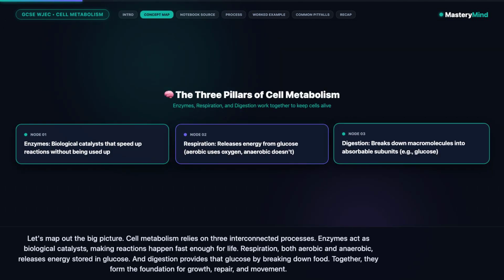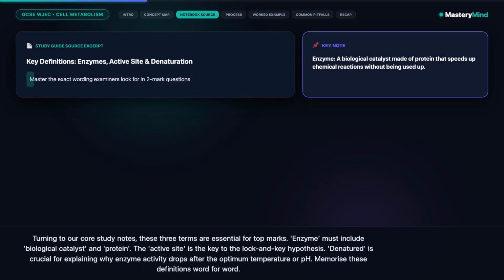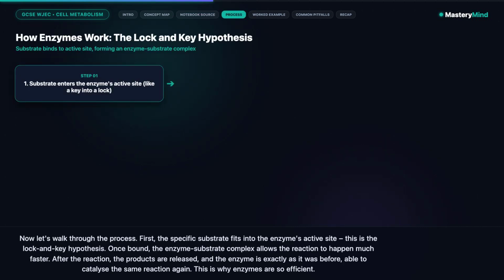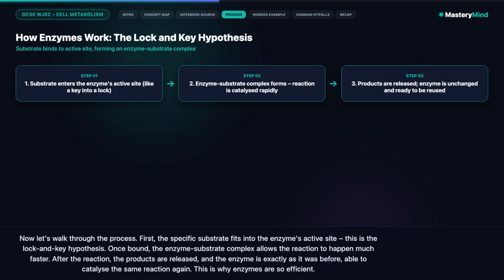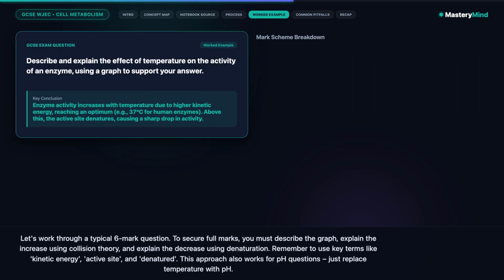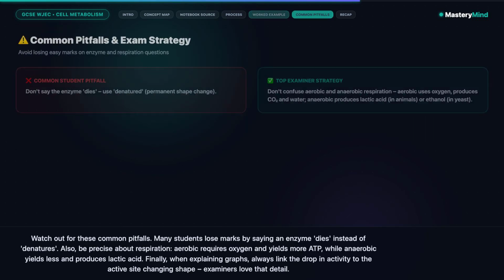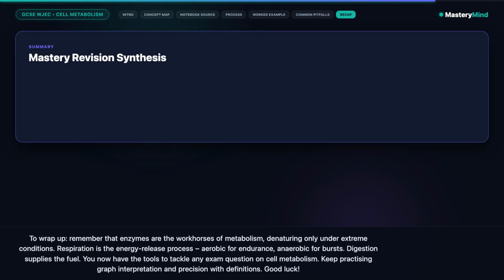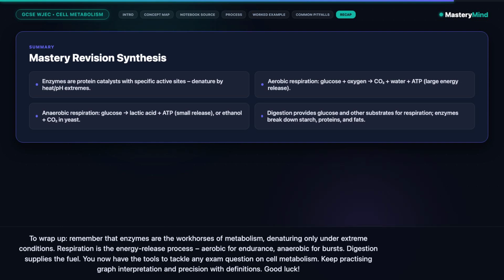Cell metabolism - GCSE WJEC Study Guide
Master the fundamental processes that keep cells alive: how enzymes control reactions, how respiration releases energy, and how digestion breaks down food. This topic is heavily tested in exams, particularly linking enzyme activity to temperature and pH graphs.